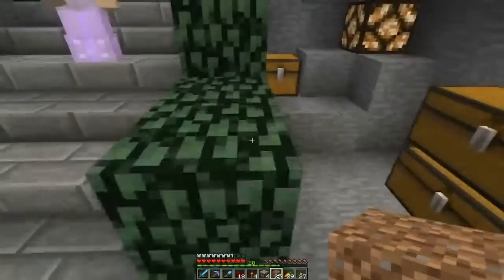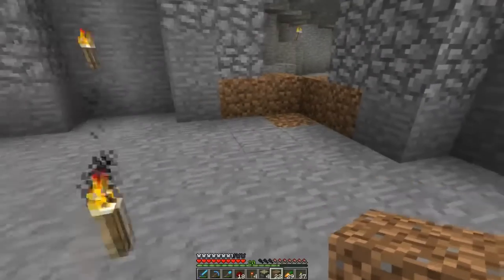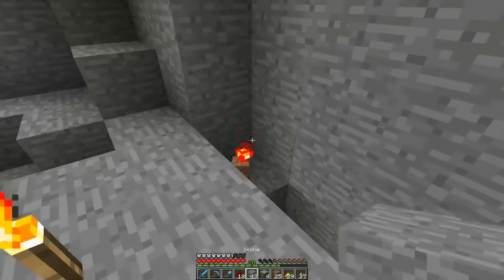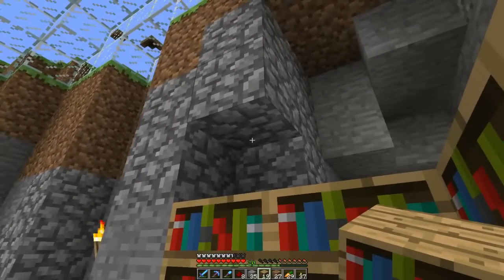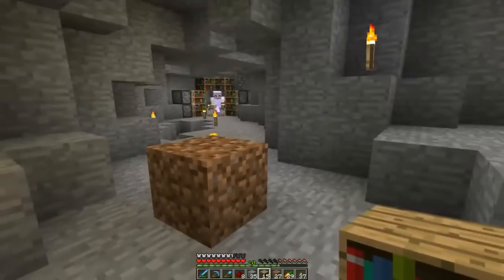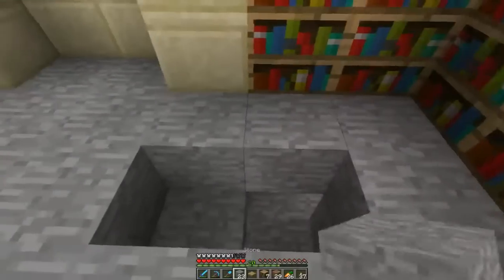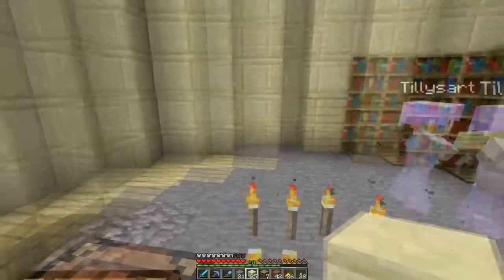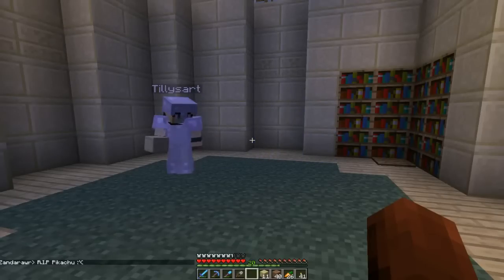Let's Play Minecraft Episode 8 - Diagonal Piston Doors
In this episode Globbits creates a pretty decent diagonal piston door and some new words, Tilly goes over the inside of the dome and we say farewell to the Pikachu...RIP!

This is the t3g survival server, we are whitelisted and are no longer accepting applicants, sorry!

(I may make my own at some point)